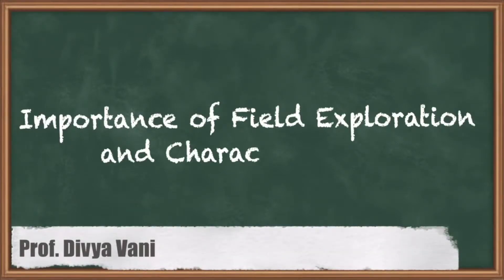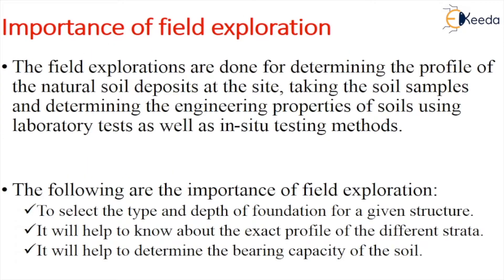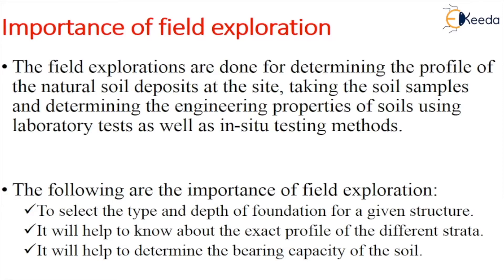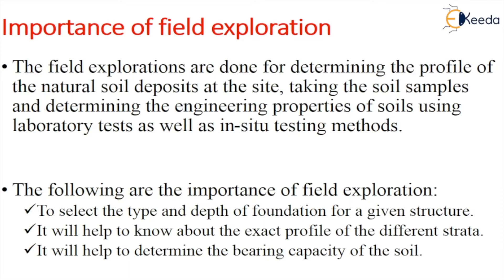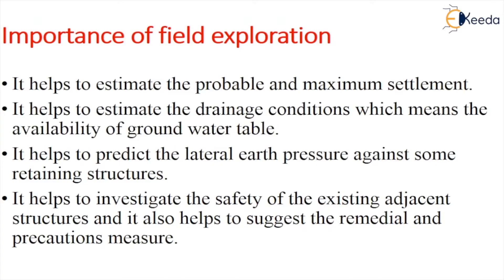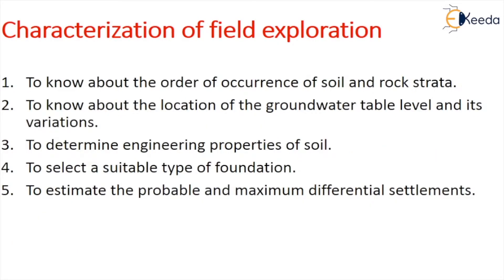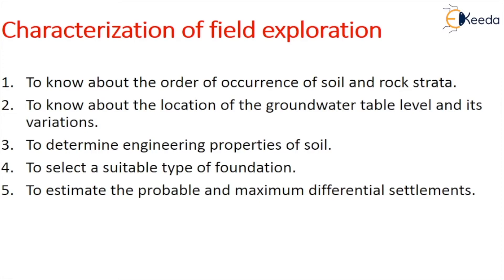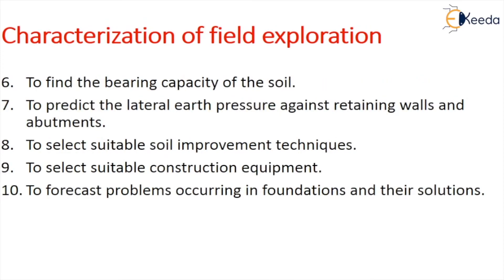Importance of Field Exploration and Characterization - Introduction to Geotechnical Engineering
Video Name - Importance of Field Exploration and Characterization

Chapter - Introduction to Geotechnical Engineering, Basic Definitions and Relationships

Happy Learning!